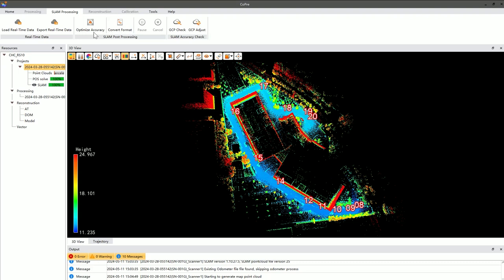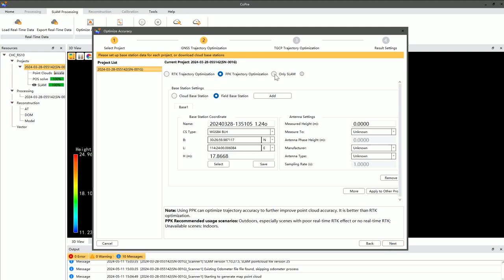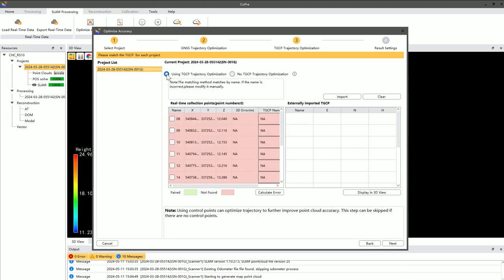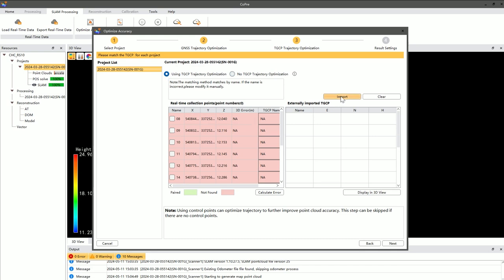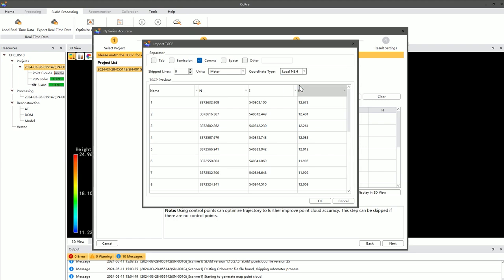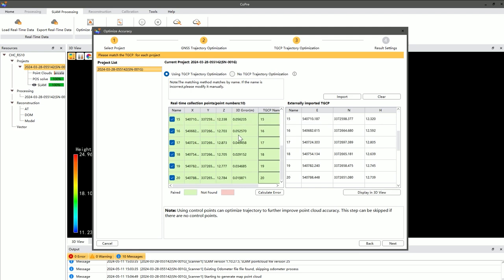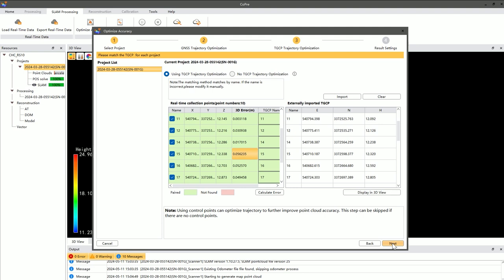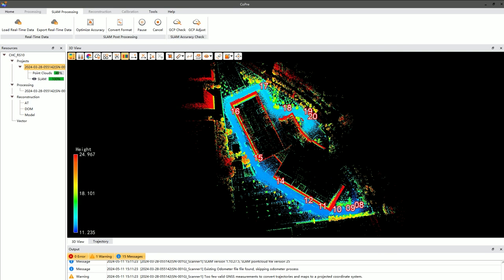CHCNAV | RS10 - Data Process Part 3 (Accuracy Optimization TGCP)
Tutorial for how to process the RS10 data Part 3!
Part1: Create Project
Part2: Accuracy Optimization
Part3: Accuracy Optimization (TGCP)
Part4: Quality Check
Part5: GCP Adjustment